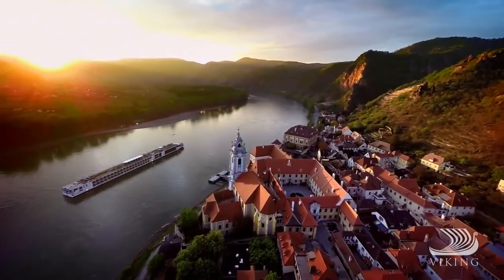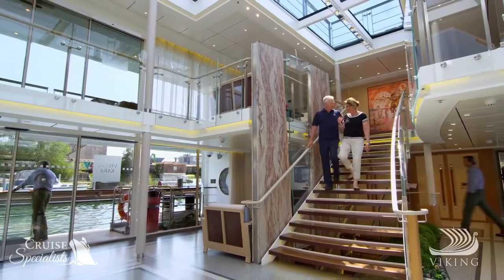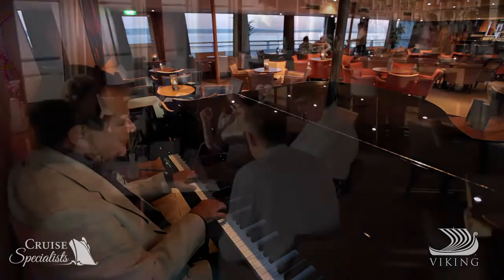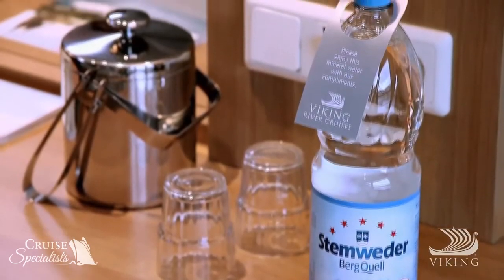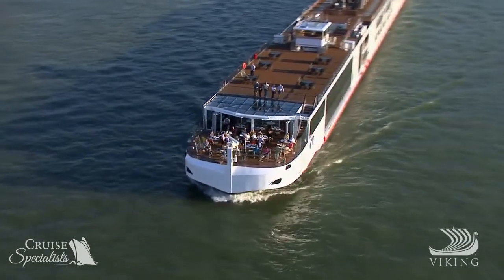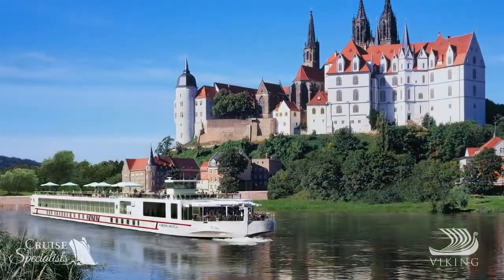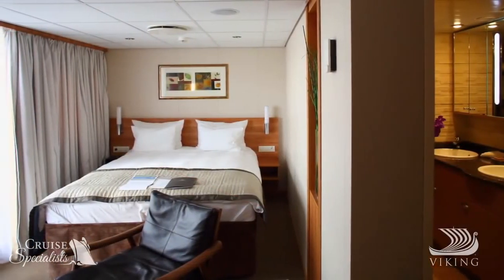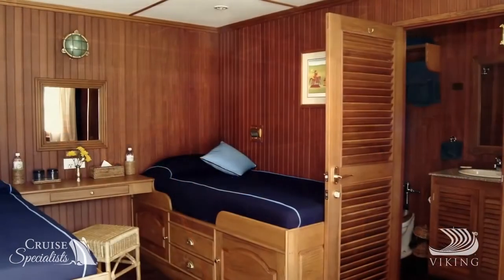Viking River Cruises - Onboard Experience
Take a video tour of Viking's extensive fleet of river ships & get a sense of what life is like onboard the #1 river cruise line.